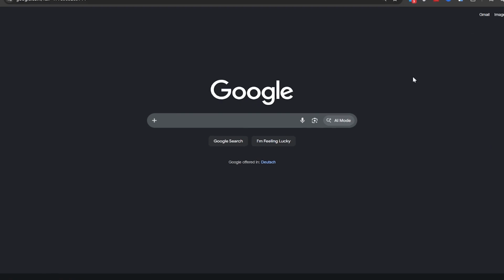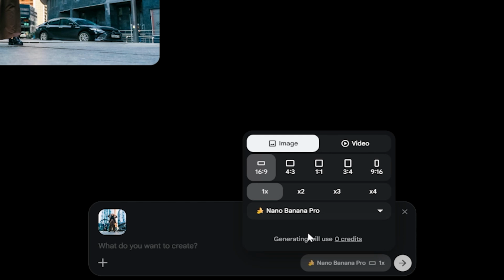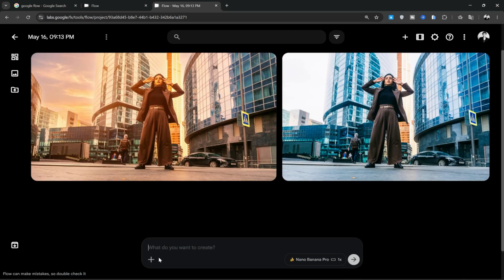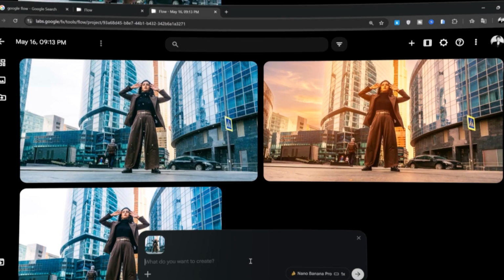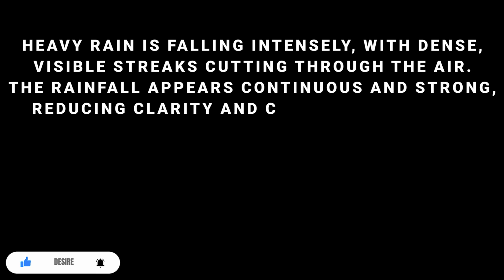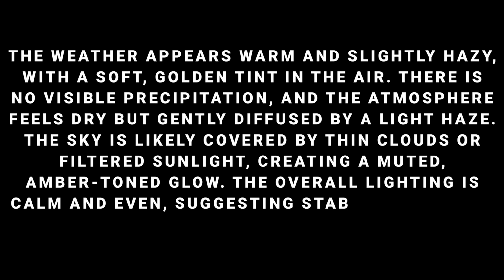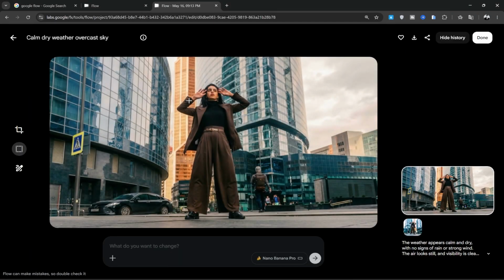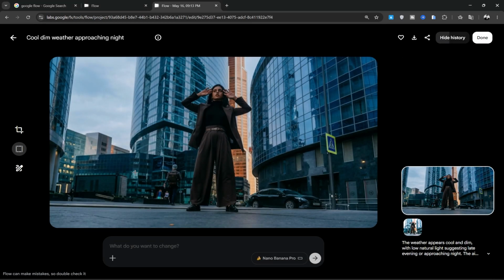Google Flow: Change Weather in Photos for FREE (Better Than Paid Tools!)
FREE AI Image Tools 2026: How to Change Weather in Image AI | Google Labs Flow
Stop paying for premium image editors and complex software! In this comprehensive Google Flow tutorial, we dive deep into one of the most powerful free AI image tools of 2026. You will learn exactly how to change weather in photo AI environments—turning any basic cityscape or landscape into realistic rainy, snowy, foggy, or golden-hour cinematic scenes within seconds.
 In this tutorial, we dive into how to completely change the weather in a photo using the incredible free ai image generator, Google Flow. Learn to create extreme weather scenes like snow, rain, or fog from a sunny day. This flow ai guide will help you master various weather update today effects for your
🔴 TIMELINE
00:00 How to Change Weather in Image AI (Introduction)
00:30 Accessing Google Labs Flow AI Tool For Free
01:30 Setting Up Your Workspace & Aspect Ratios in Google Flow
01:10 Choosing AI Models: Nano Banana Pro vs Nano Banana 2 vs Imagen 4
01:45 Prompt Engineering for Warm Golden Hour Weather Change
02:38 How to Generate Cinematic Snowy Weather Using AI
03:39 Creating Realistic Dense Foggy Cityscapes with Google Flow
04:34 Heavy Stormy Rain Weather Prompt Engineering Tutorial
07:02 Fixing AI Generation Errors Using the Reuse Prompt Feature
07:28 Changing Image Weather to Cold Cinematic Night Vibe
08:26 Final AI Video Automation Outro